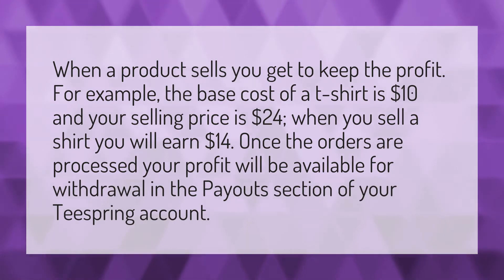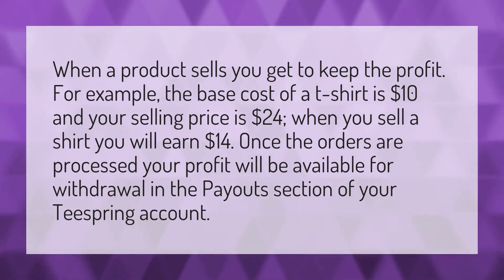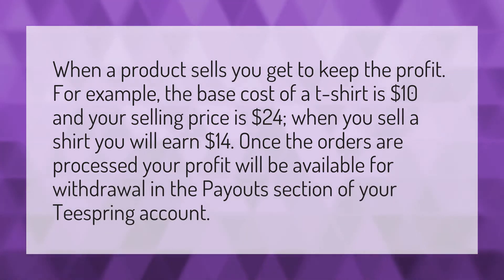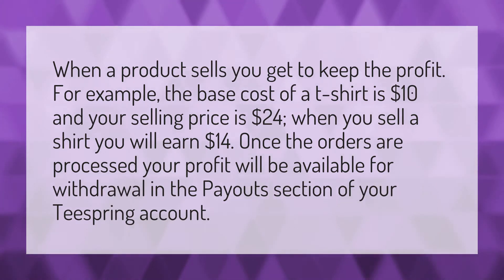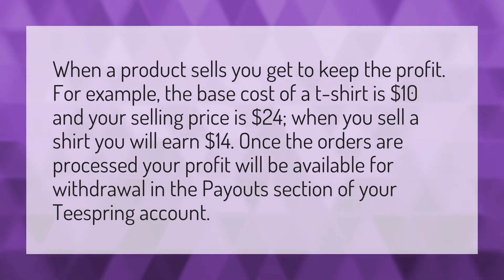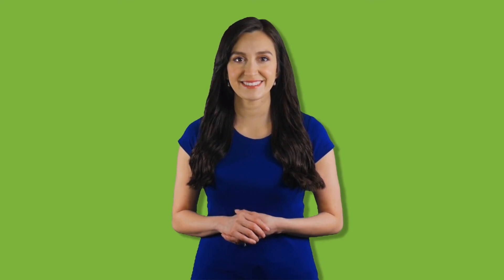How much money do you make from Teespring?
Socks For 1 • How much money do you make from Teespring?